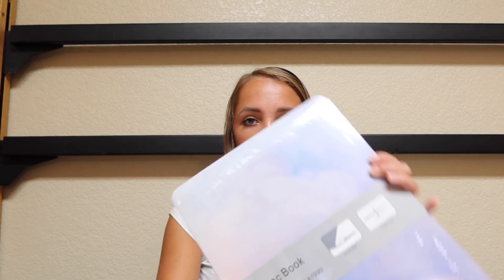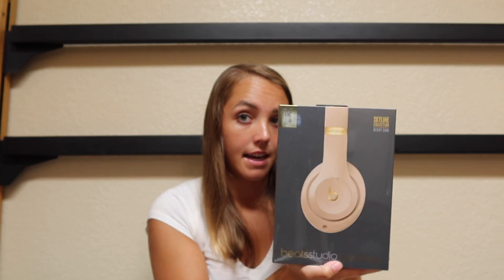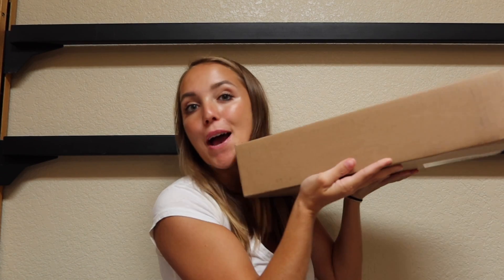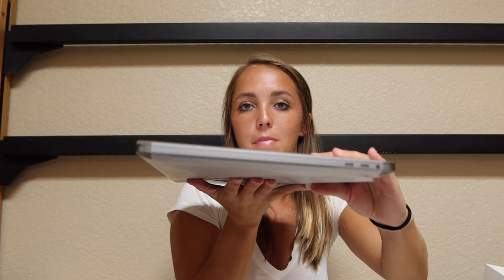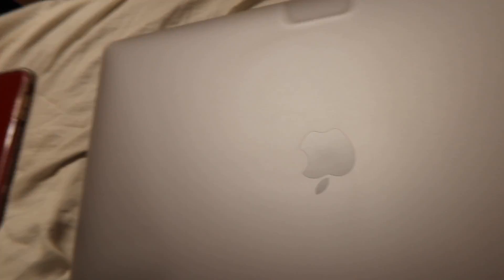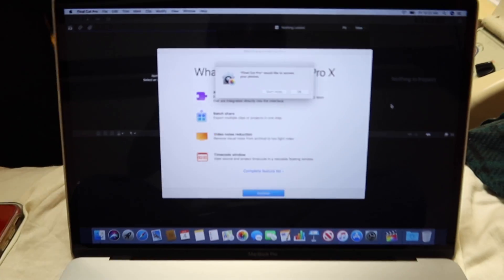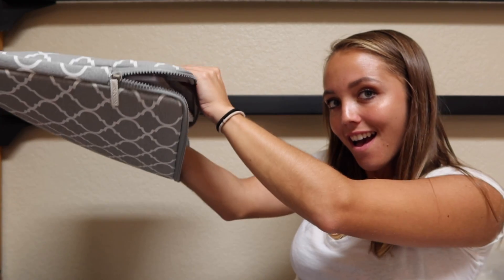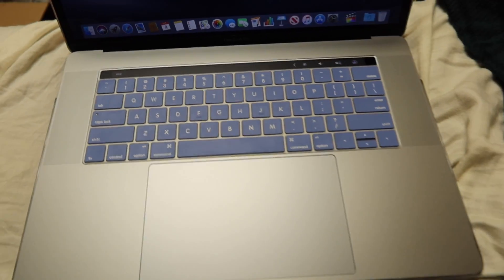UNBOXING MY NEW MACBOOK PRO! (Beats, Final Cut Pro, and MORE!)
Follow Me 🥰
Snap: mwigley8713